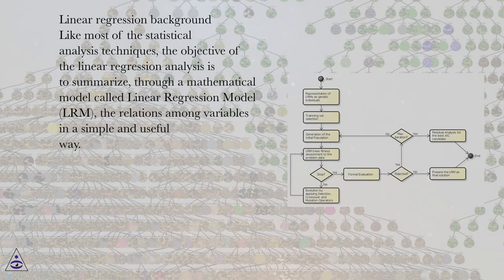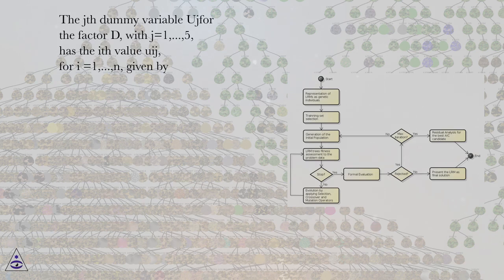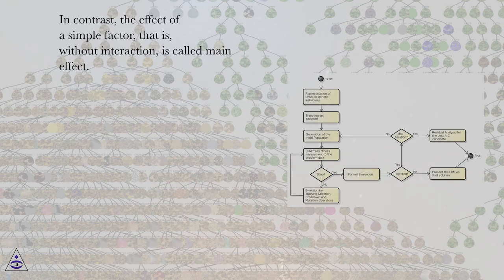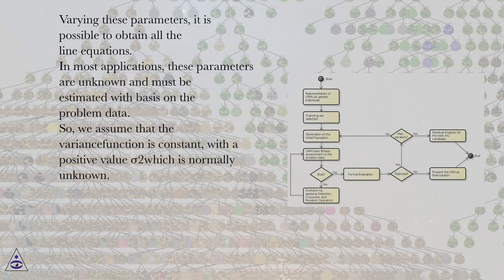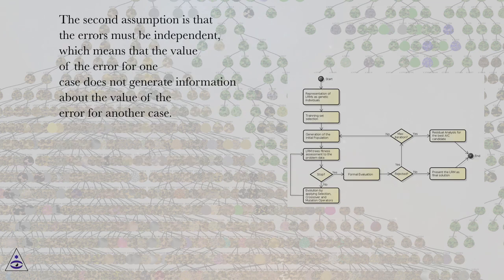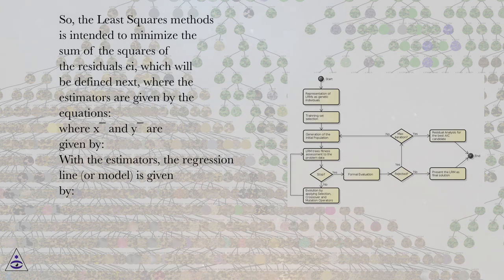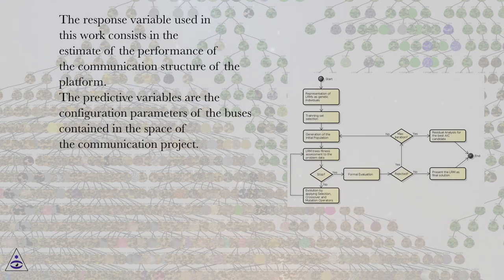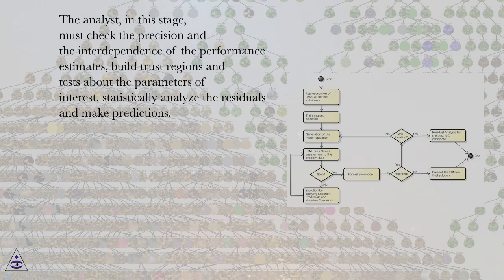Linear regression background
Genetic Programming Online Course
Section: Genetically Programmed Regression Linear Models for Non-Deterministic Estimates
Lesson: Linear regression background
Genetic Programming.
Introduction
Symbolic regression is a technique which characterizes, through mathematical functions, response variables with basis on input variables. Their main features include: need for no (or just a few) assumptions about the mathematical model; the coverage of multidimensional data, frequently unbalanced with big or small samples. In order to find the plausible Symbolic Regression Models (SRM), we used the genetic programming (GP) technique .
Genetic programming (GP) is a specialization of genetic algorithms (GA), an evolutionary algorithm-based methodology inspired by biological evolution, to find predictive functions. Each GP individual is evaluated by performing its function in order to determine how its output fits to the desired output .
However, depending on the problem, one may notice that the estimates of the SRM found from the GP may present errors , affecting the precision of the predictive function. To deal with this problem, some studies substitute the predictive functions, which are deterministic mathematical models, by linear regression statistical models (LRM) to compose the genetic individual models.
LRM, as well as the traditional mathematical models, can be used to model a problem and make estimates. Their great advantage is the possibility of controlling the estimate errors. Nevertheless, the studies available in the literature have considered only information criteria, such as the sum of least squares and AIC , as evaluation indexes with respect to the dataset and comparison of the solution candidate models. Despite the models obtained through this technique generate good indexes, sometimes the final models may not be representative, since the model structure assumptions were not verified, bringing some incorrect estimates .
So, in this study we propose the use of statistical inference and residual analysis to evaluate the final model, obtained through GP, where we check the assumptions about the structure of the model. In order to evaluate the proposed approach, we carried out some experiments with the prediction of performance of applications in embedded systems.
This lecture is organized as follows. In Section 2, we briefly introduce the theoretical basis of the regression analysis. In Section 3, we detail the main points of the proposed approach. In Section 4, we introduce the application of the proposed approach through a case study. Section 5 shows the experimental results of the case study. Finally, in Section 6, we raise the conclusions obtained with this work.